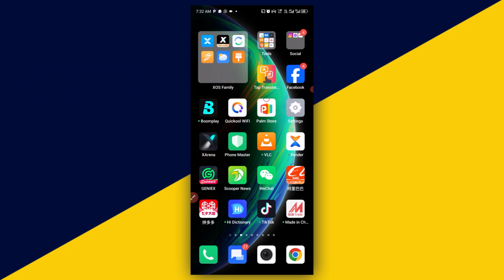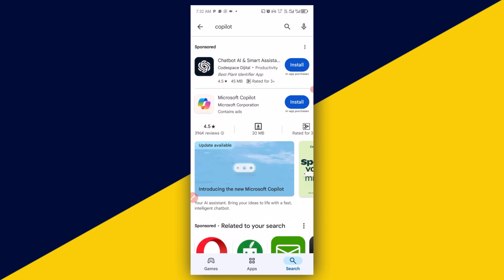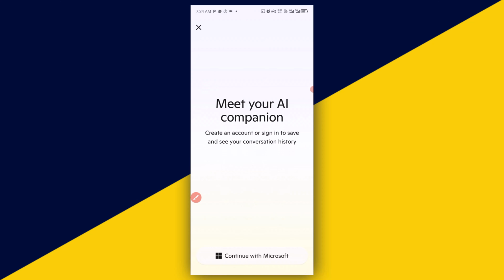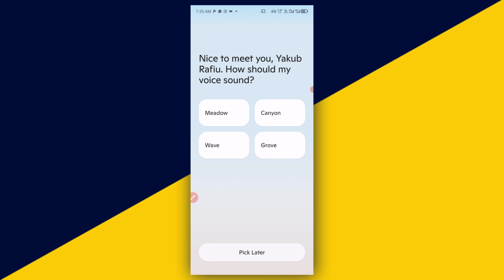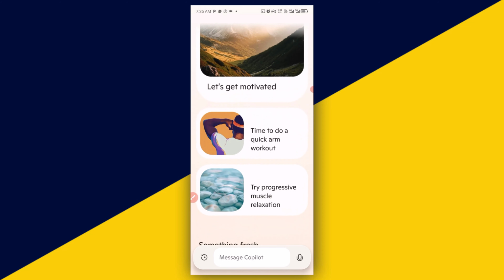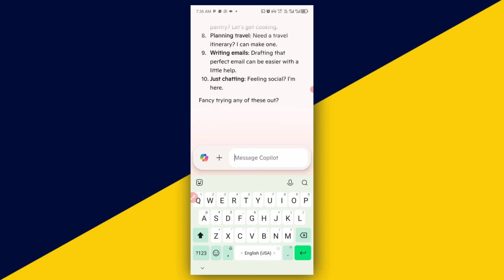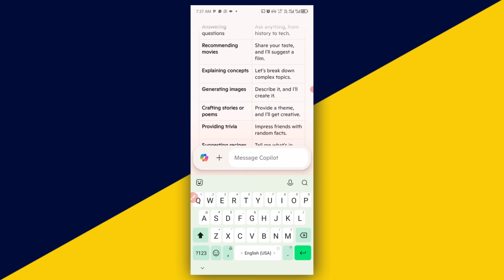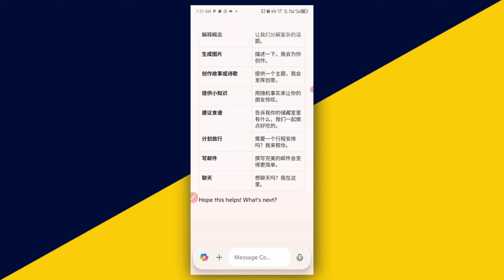How to install & Use Copilot AI Tools in Mobile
Welcome to our step-by-step guide on how to install and use Copilot AI tools on your mobile device! 📱🤖 Whether you're looking to boost productivity, streamline your workflow, or just explore the capabilities of AI, this tutorial will help you get started.

In this video, you'll learn:

🔹 Step-by-step instructions: to install Copilot AI tools on your mobile device.
🔹 Navigating the app store: How to find and download the Copilot app.
🔹 Setting up your account: Creating and configuring your Copilot account for first-time use.
🔹 Exploring AI tools: Overview of key features and tools available in Copilot.
🔹 Using AI tools: Practical examples of how to integrate Copilot AI into your daily tasks.
🔹 Troubleshooting tips: Solutions to common installation and usage issues.